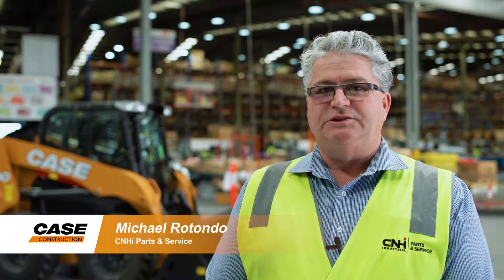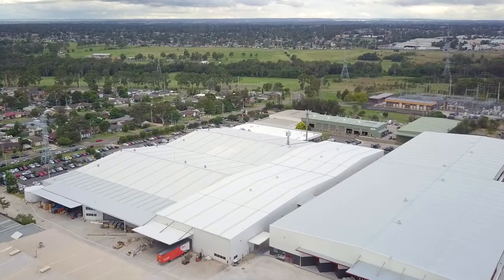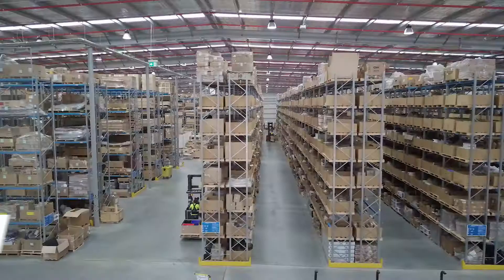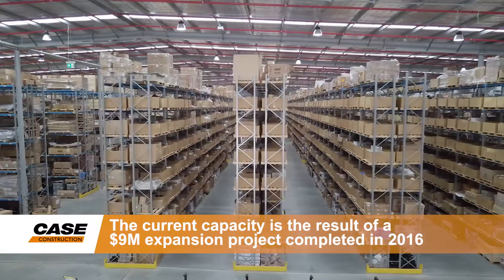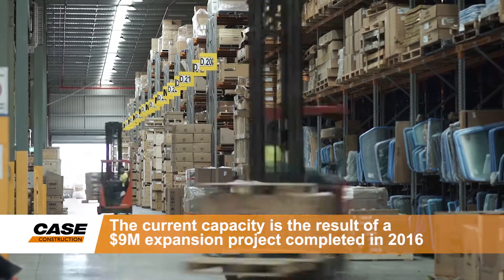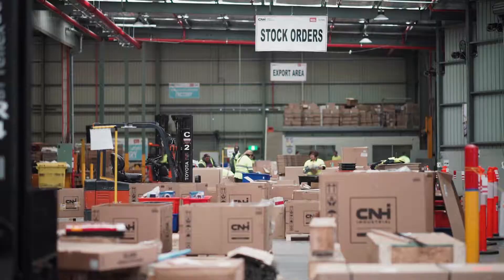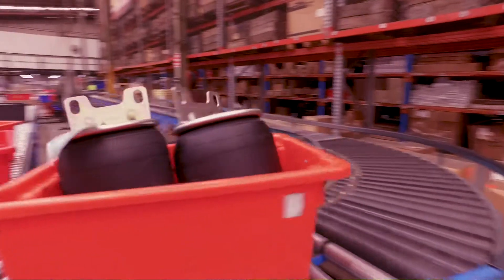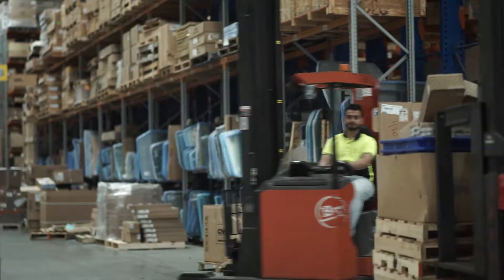CASE Distribution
CASE Construction Equipment shares a huge parts distribution warehouse with the other brands from the CNH group, a very impressive facility in Sydney's St. Marys - enabling parts and service back-up second to none across the Australian and New Zealand markets.